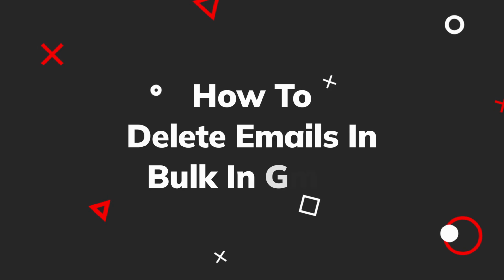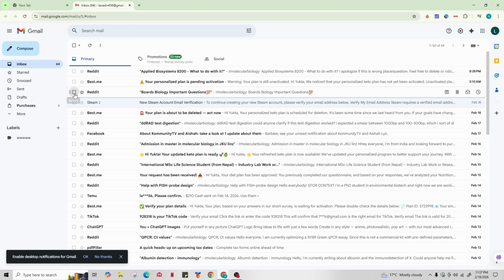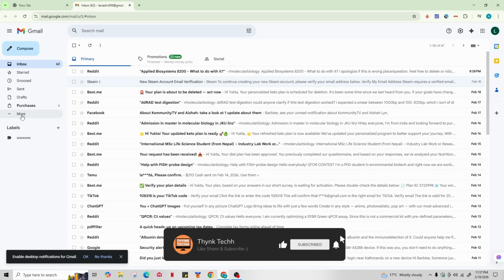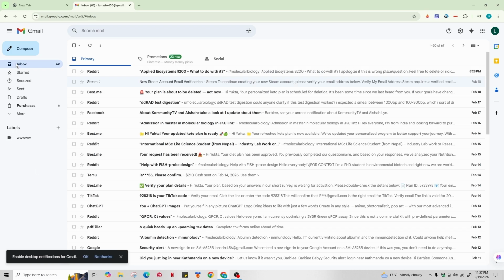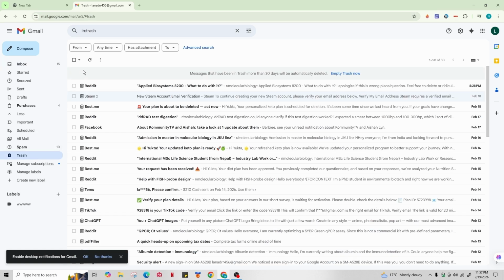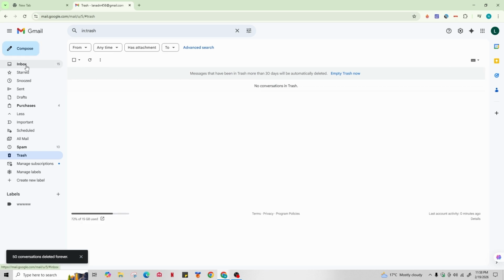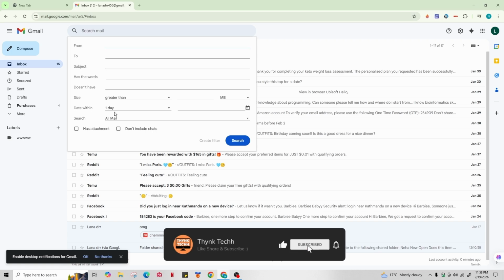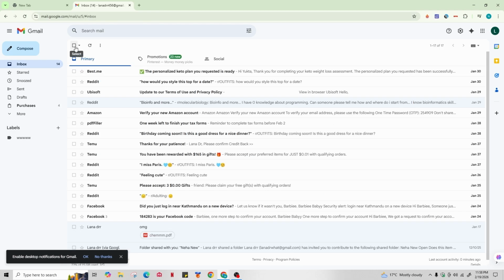How To Delete Emails In Bulk In Gmail (2026)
Overwhelmed by thousands of emails in your inbox? 📧🧹 This step-by-step 2026 guide will show you how to delete emails in bulk in Gmail quickly and efficiently — so you can clean up your inbox and free up storage in minutes!

What You’ll Learn in This Video:
✅ How to select and delete multiple emails in Gmail at once
✅ How to delete all emails from a sender or label
✅ How to empty Spam and Trash folders permanently
✅ Tips to keep your Gmail inbox clean automatically

Whether you’re trying to free up Google storage or just want a clutter-free inbox, this tutorial will help you manage your Gmail emails like a pro.

📌 Chapters:
⏱ 0:00 - Introduction
⏱ 0:10 - How To Delete Emails In Bulk In Gmail (Step by Step)